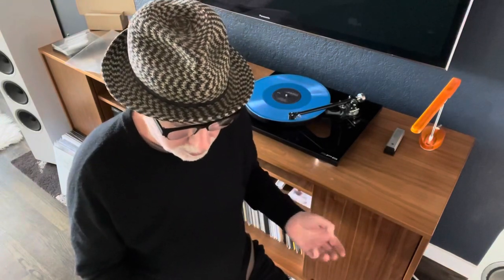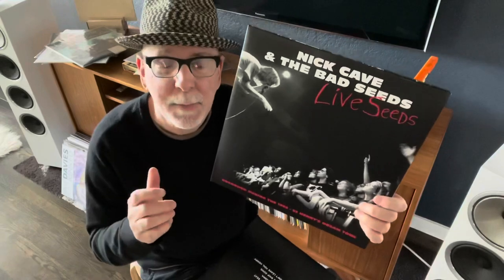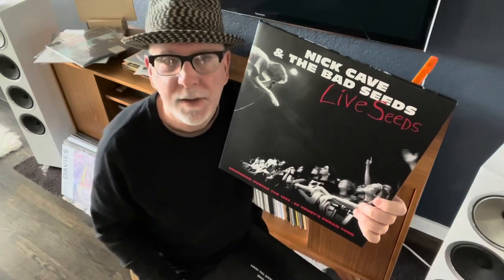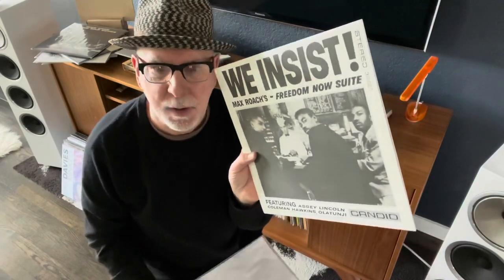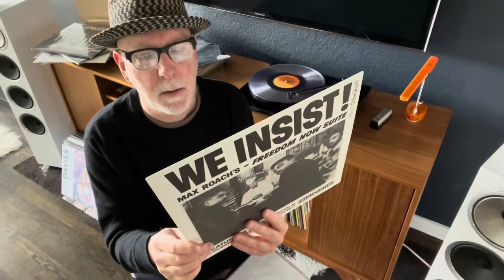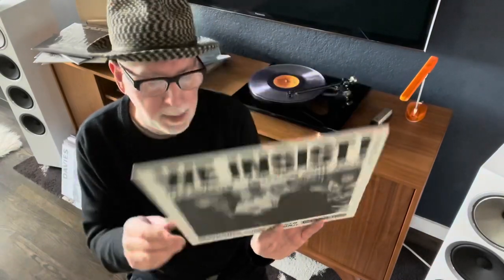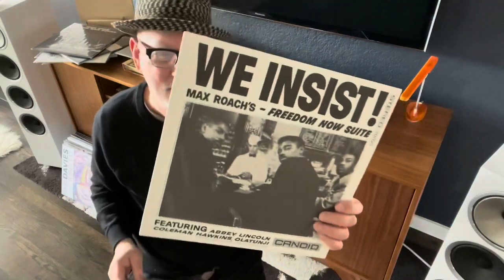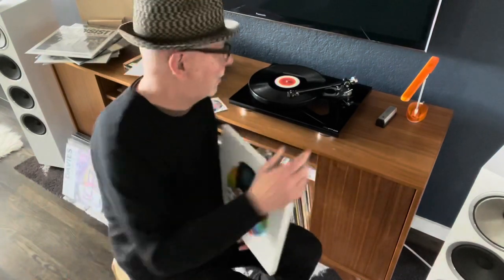Ten Record Store Day Needle Drops